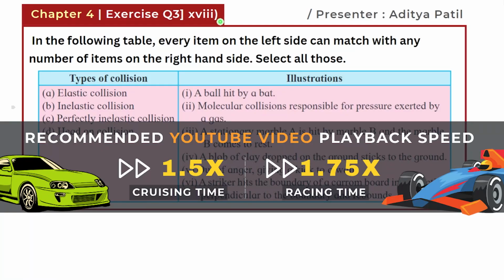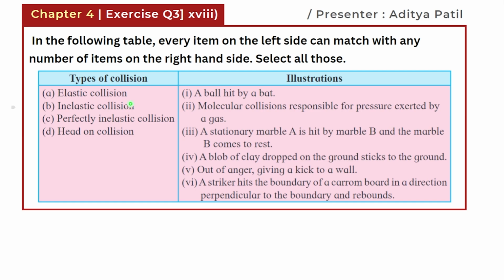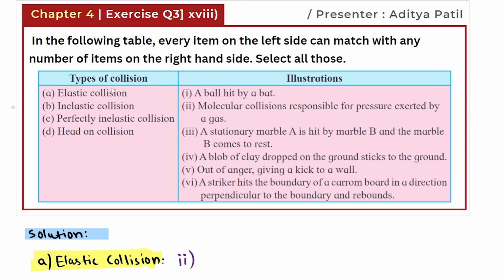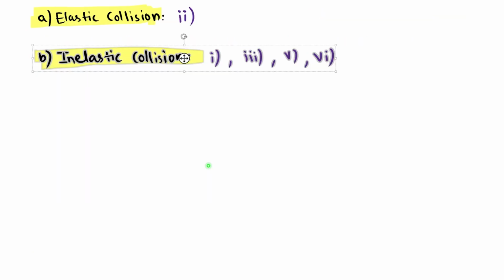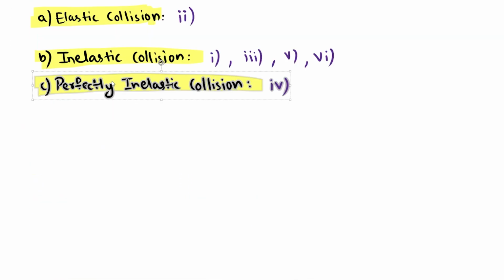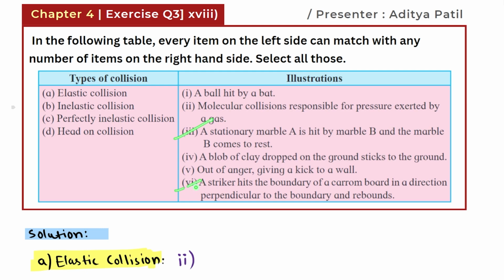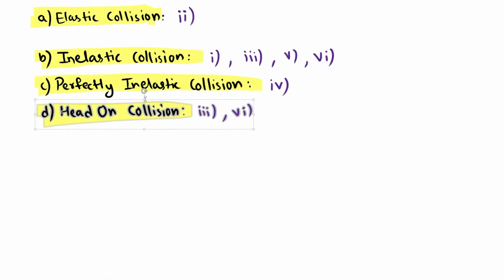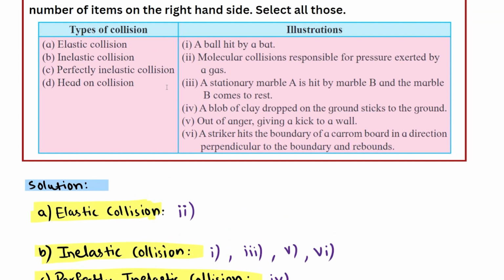Q18 - Laws of Motion Exercise Solution (Explained)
This video discusses Solution for following Exercise Question ( Class 11 | Chapter 4 ) :

Q3] xviii)  In the following table, every item on the left side can match with any number of items on the right hand side. Select all those. (Given Table)